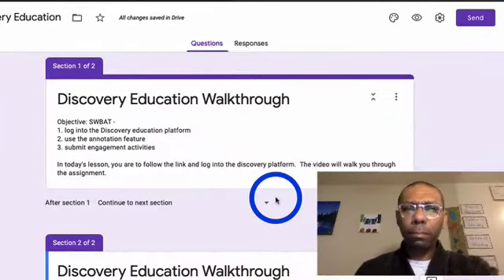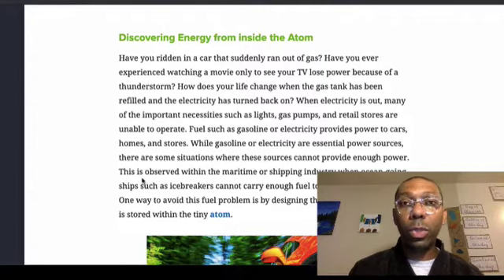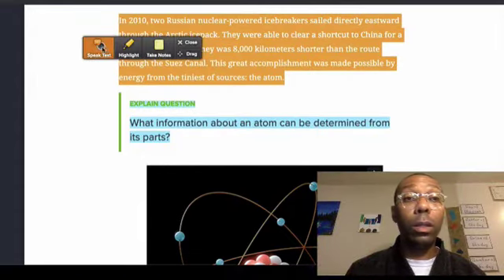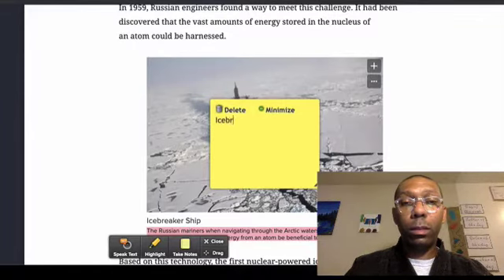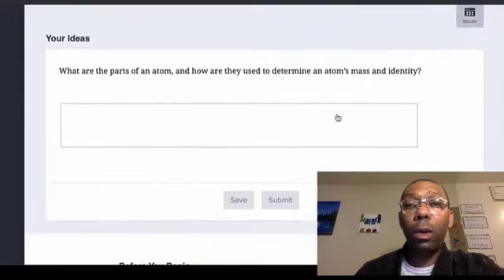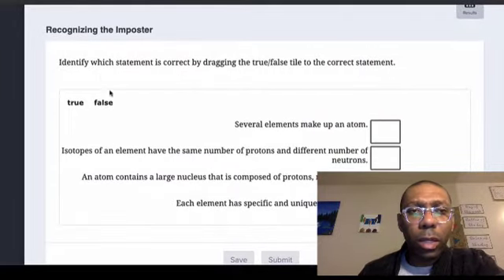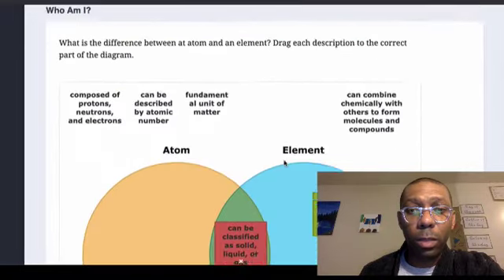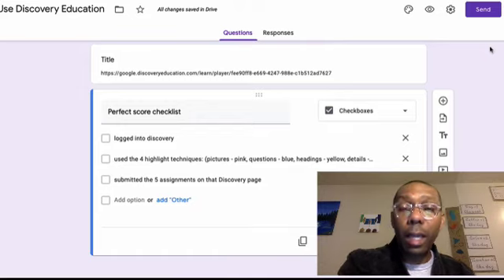Discovery Walkthrough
This assignment walks you through your first discovery assignment.